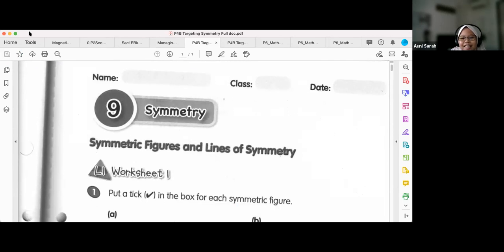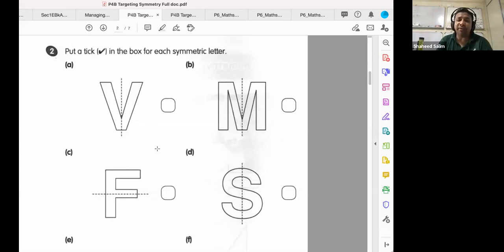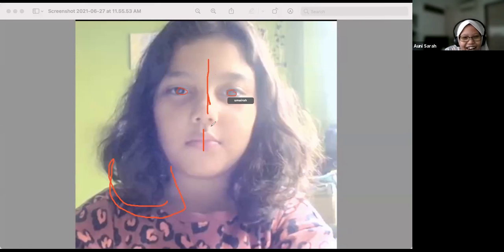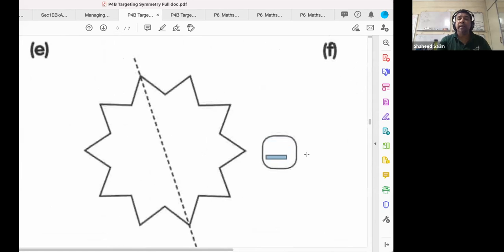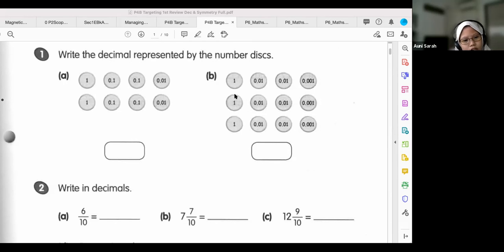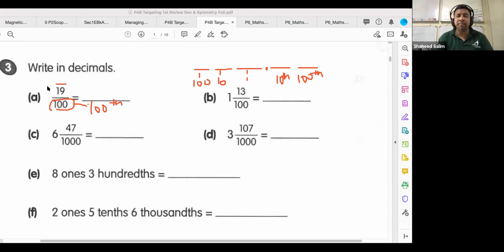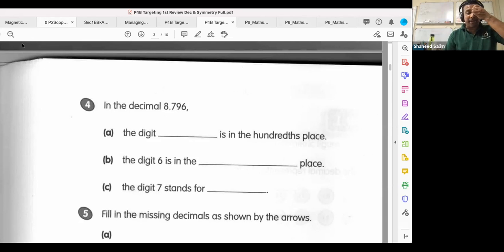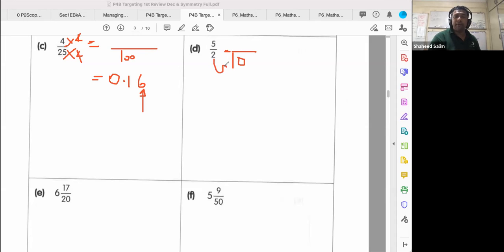27th June 2021 P4 Symmetry and Decimals